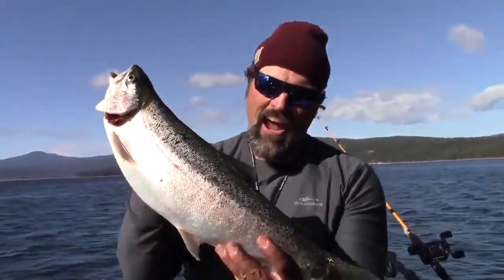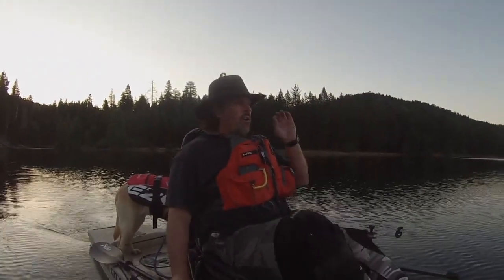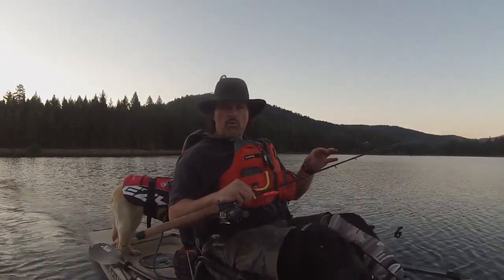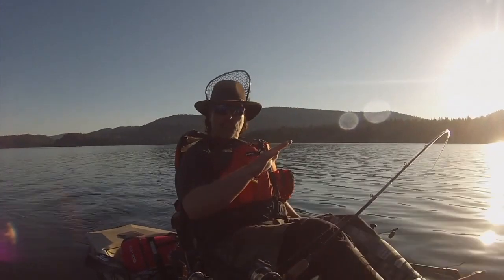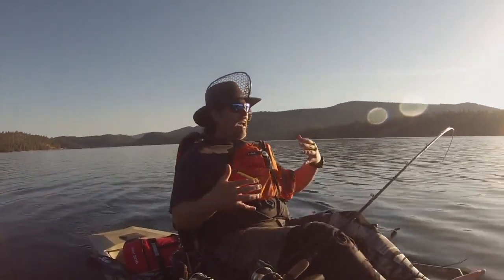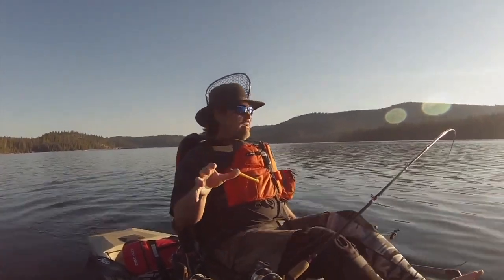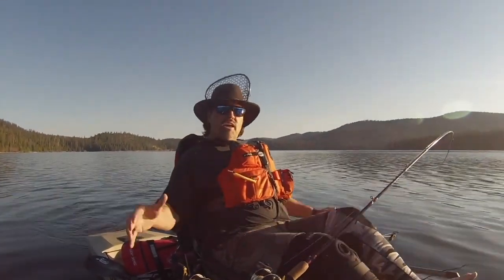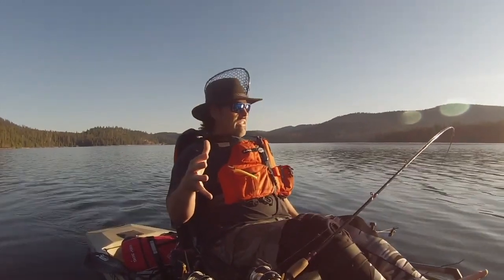Trout Tip: High Percentage Spots For Big Fish!